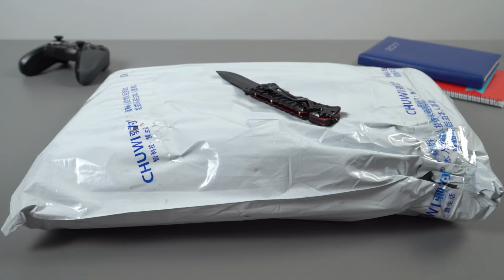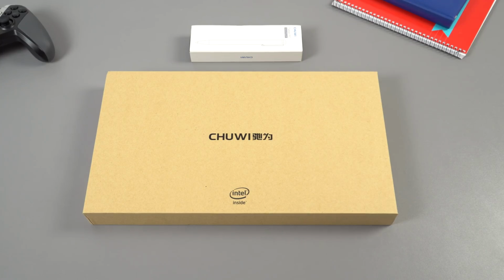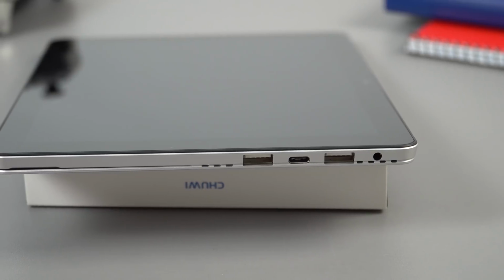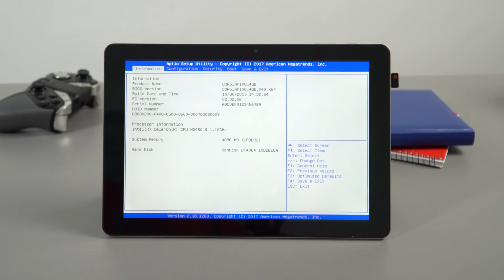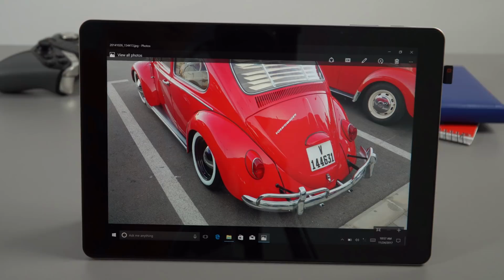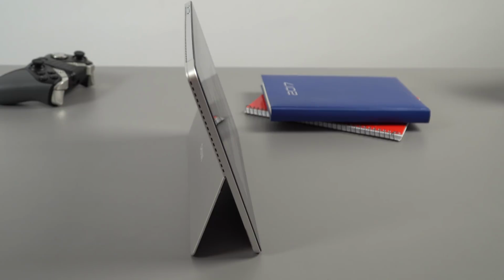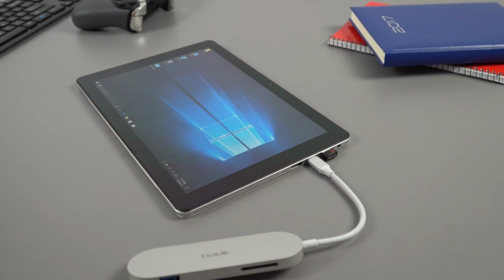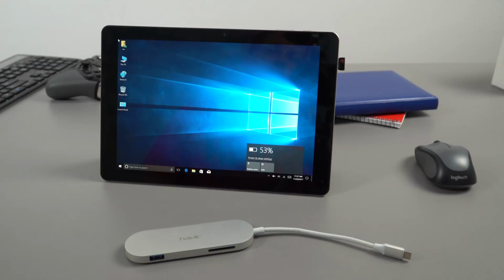Chuwi Surbook Mini Unboxing And First Look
Chuwi Surbook Mini unboxing & hands-on. Windows 10 tablet with a fully laminated Surface 3 screen, 2 x USB 3.0 Type-C.